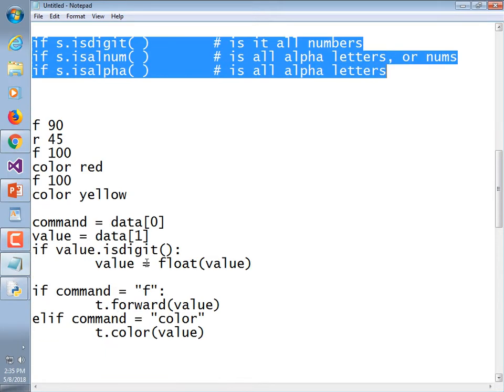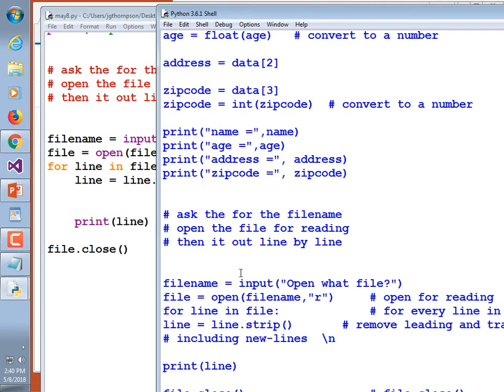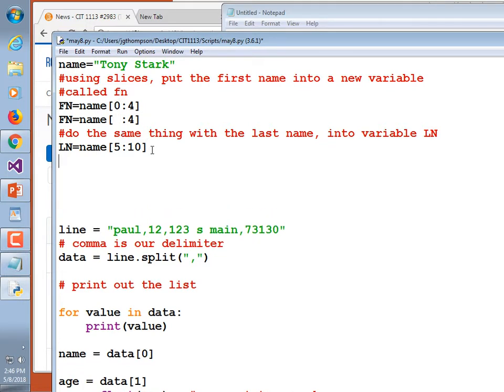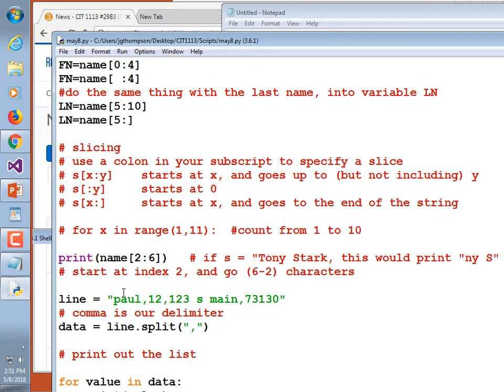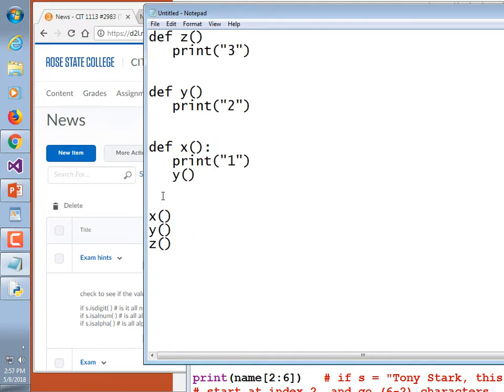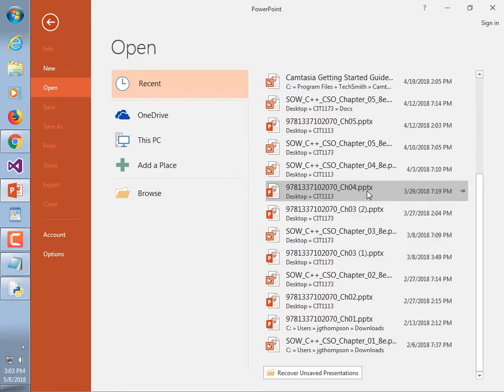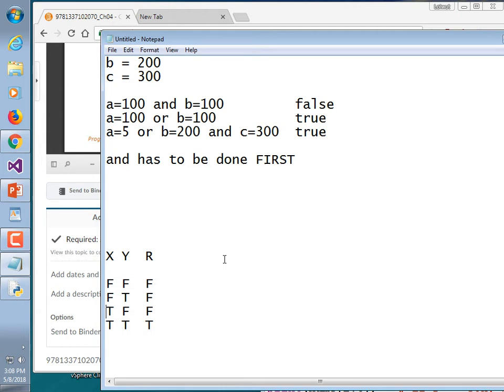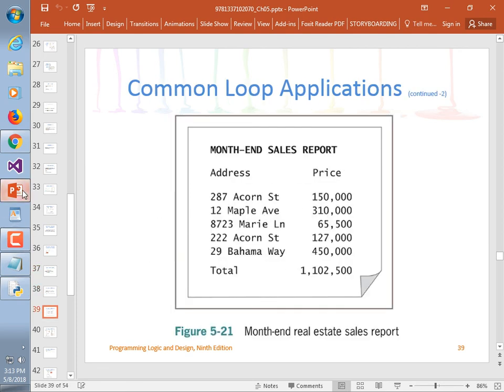CIT1113_2983 (May 8 2018) (Exam Review)